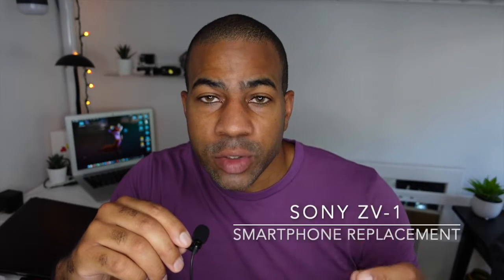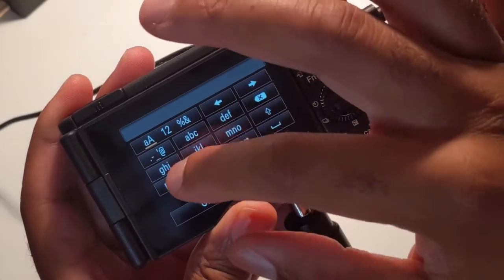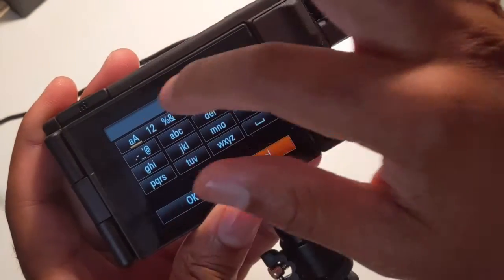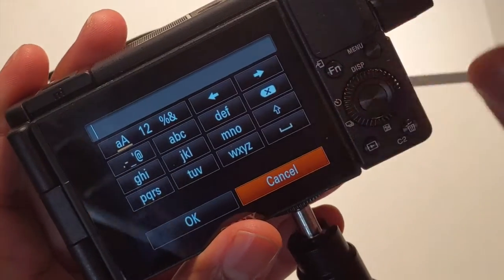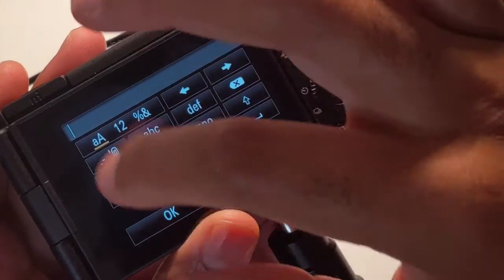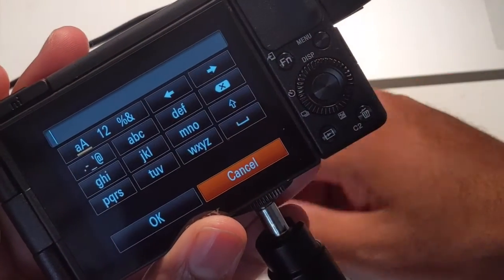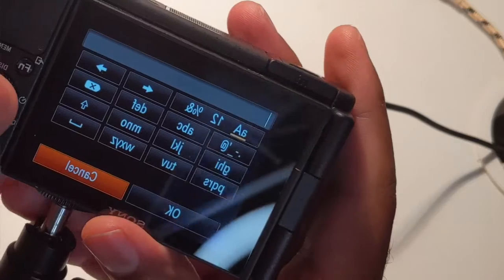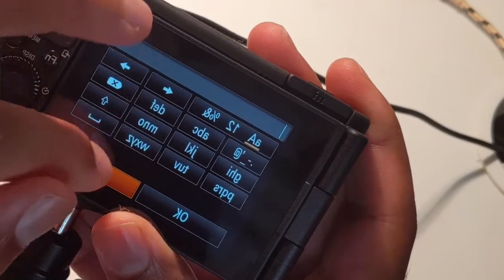Sony ZV-1 Review: First Impressions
I'm not a tech Youtuber, and I paid my hard earned money for this camera so i'm going to keep it real. I solely wanted a camera to replace my smartphone. I was using a mirror to see myself, and though the pixel 3 takes great video, its just not ideal when you're really trying to make lots of content and grow your channel. I don't need various lenses or stabilization, so if you're just looking to replace your smart phone and shoot at home, this review is for you. Also make sure to check out the update for 2nd impressions: 24hrs later.  Bought this camera on June 27th on Amazon for $750.00.

- Shot on Sony ZV-1 (and Pixel 3 for shots of Sony ZV-1)
- Audio: Lavalier mic input